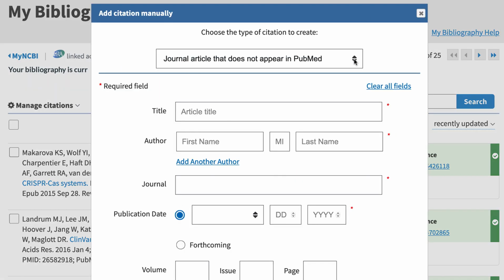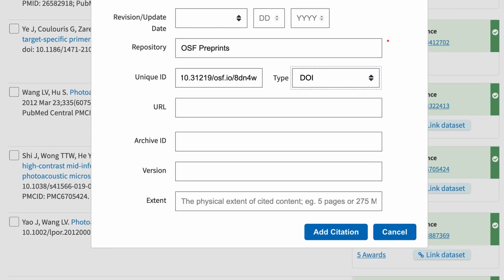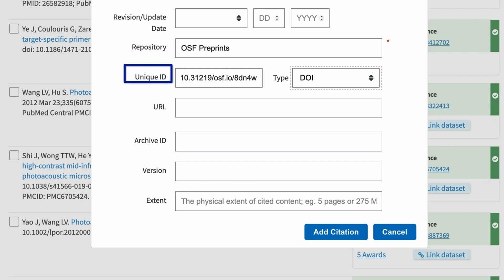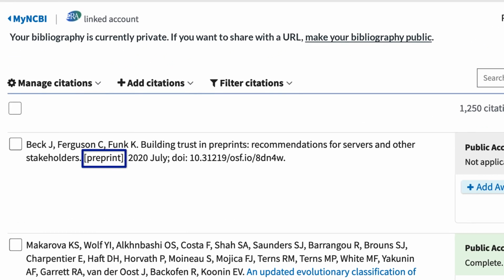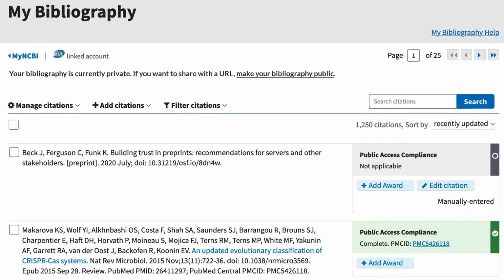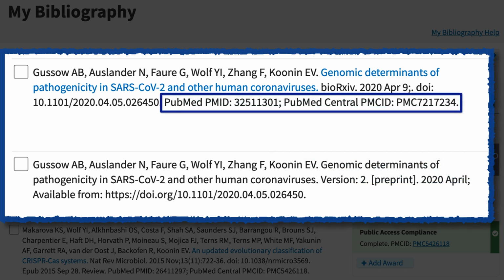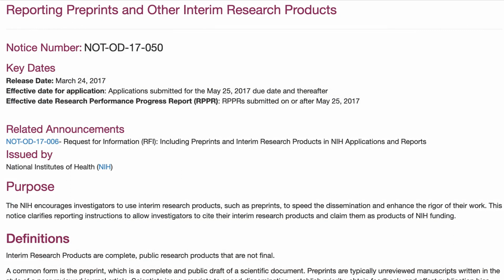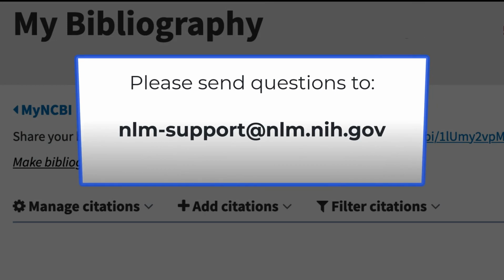Add Preprint Citations in My Bibliography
The National Institutes of Health encourages investigators to post preprints to public repositories in order to speed the dissemination and enhance the rigor of their work. This video demonstrates how to add preprint citations to My Bibliography.